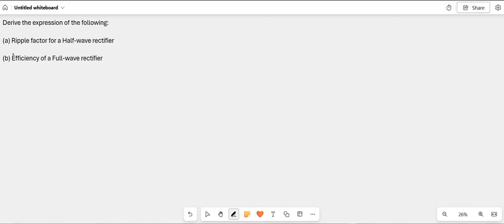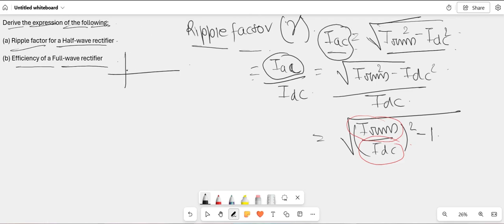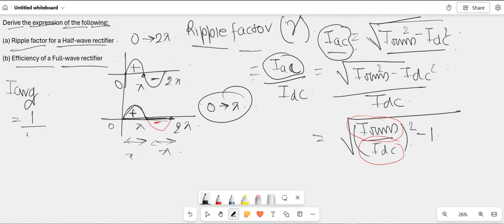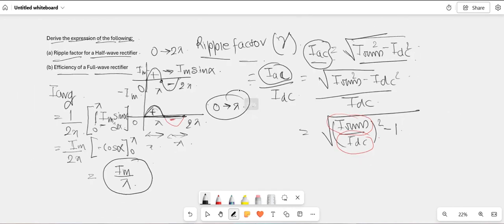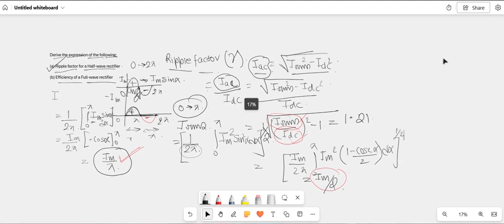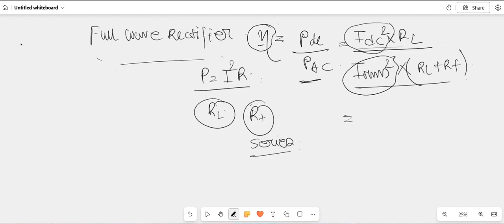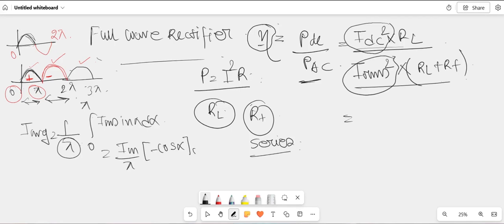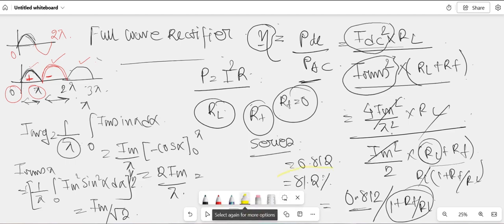(V-M1-Electronics) LAQ-7: Derive the expression of the following: (a) Ripple factor for a Half-...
(V-M1-Electronics) LAQ-7: Derive the expression of the following:
(a) Ripple factor for a Half-wave rectifier
(b) Efficiency of a Full-wave rectifier